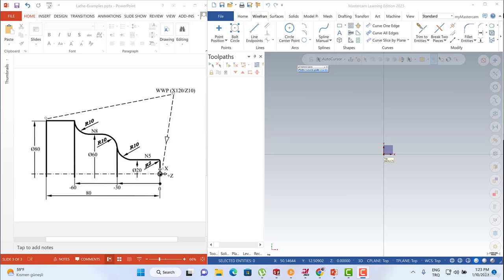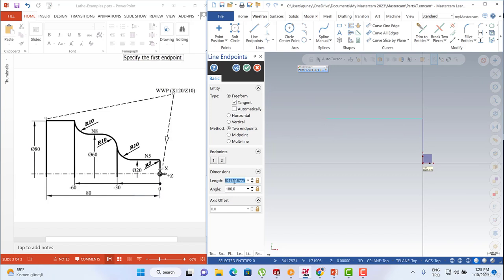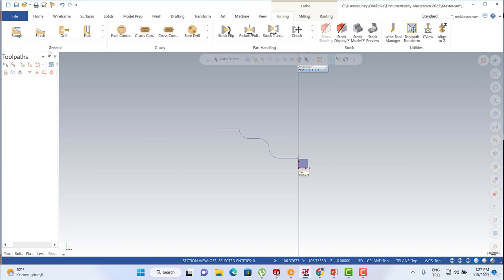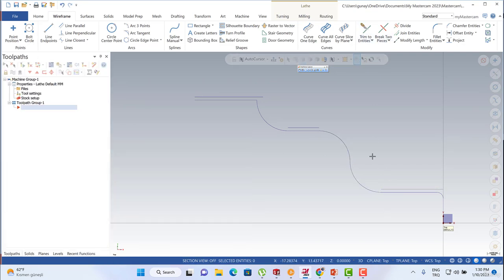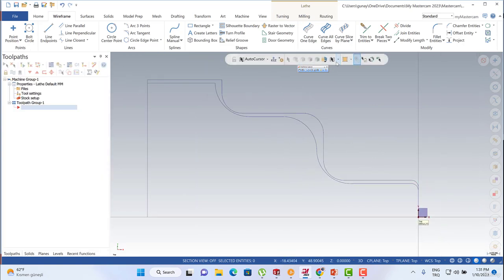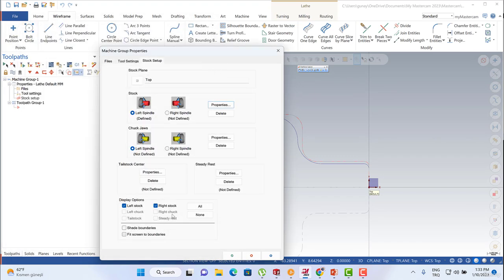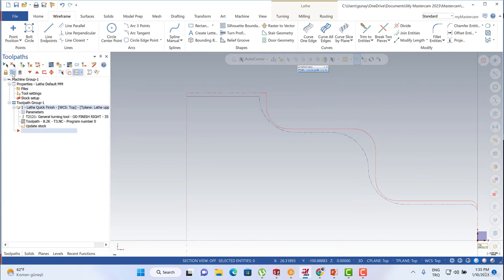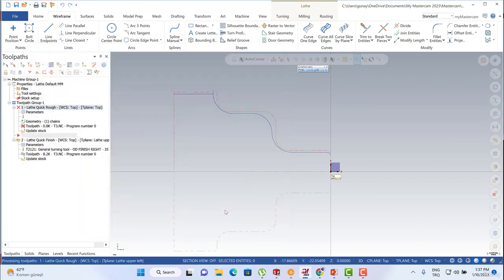Mastercam Lathe programming Part.23 - MasterCam Lathe - Quick Finish and Rough